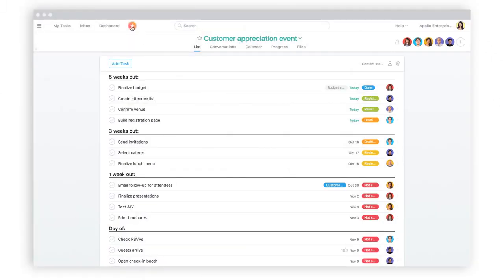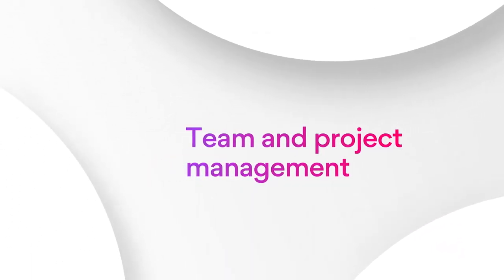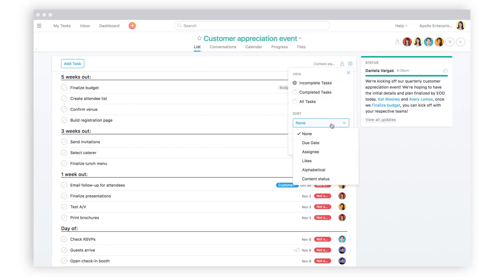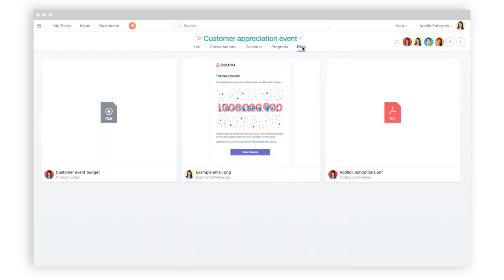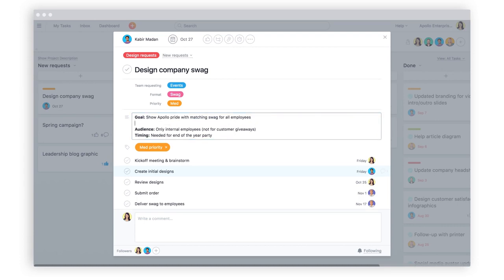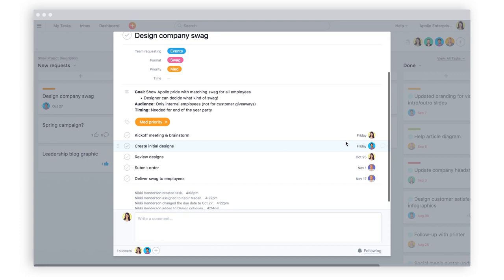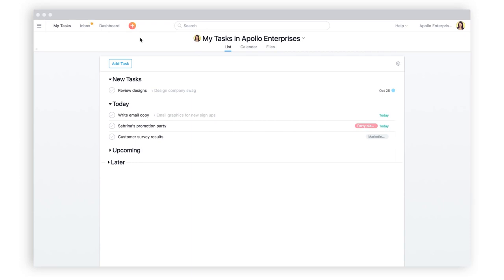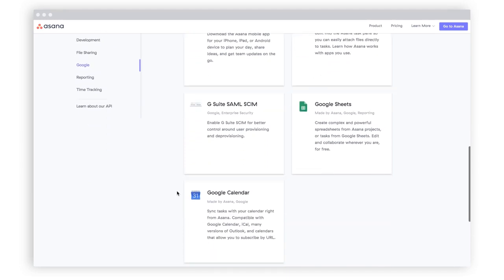Asana Demo and Product Tour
Don't have Asana yet?

Still learning how to use Asana? Get more info about Asana basics

Asana is the easiest way for teams to know who's doing what by when. In this Asana demo, get a tour of the product and learn more about:

- Product basics
- Team collaboration
- Projects and tasks
- Team conversations
... And more